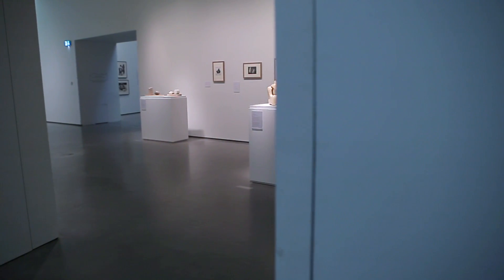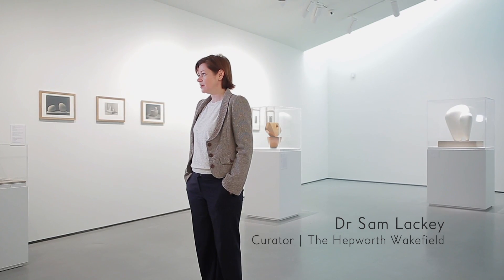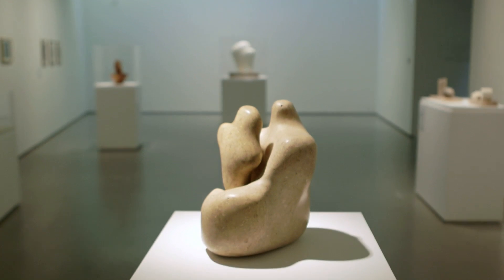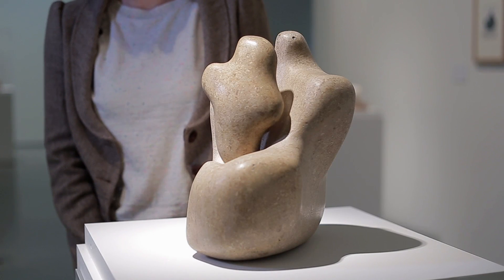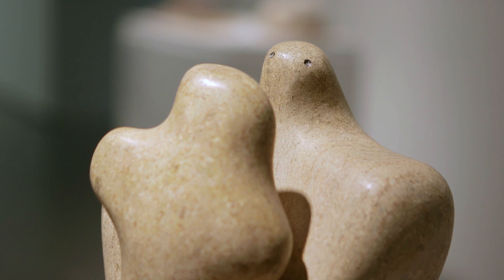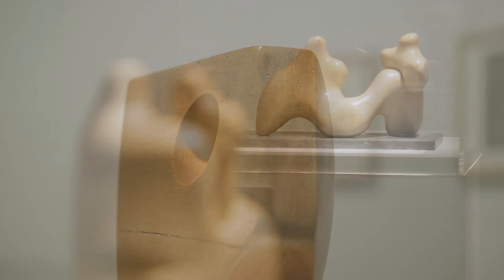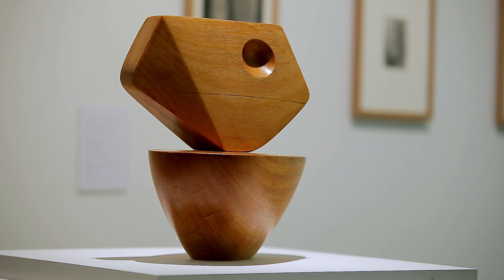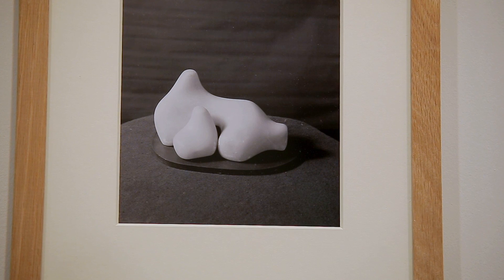Barbara Hepworth: Two Forms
Curator Dr. Sam Lackey provides an introduction to collection display, 'Barbara Hepworth: Two Forms' at The Hepworth Wakefield.

This display of Hepworth's early sculpture explores her transition from figuration to abstraction. Starting with sculptures clearly representing the relationship between a mother and her child it traces the development of this motif into two separate forms.

9 November 2013 -- Spring 2014
Free admission